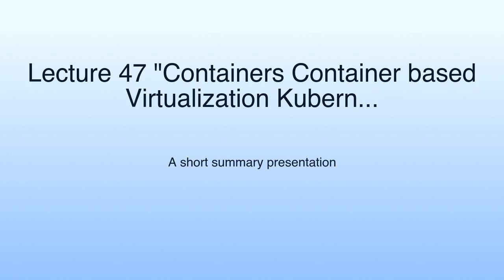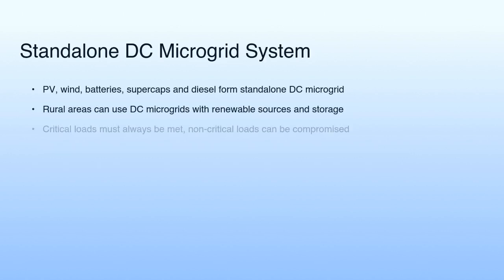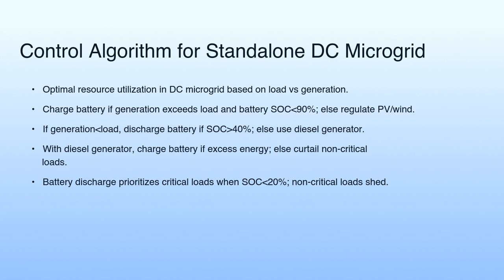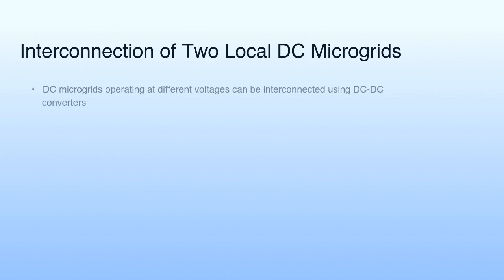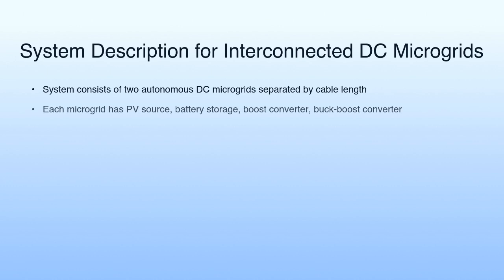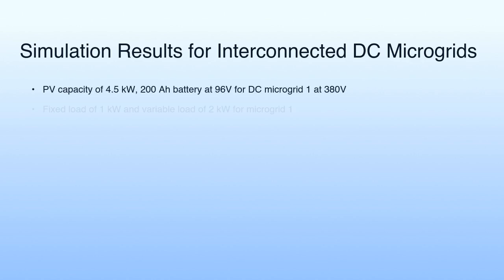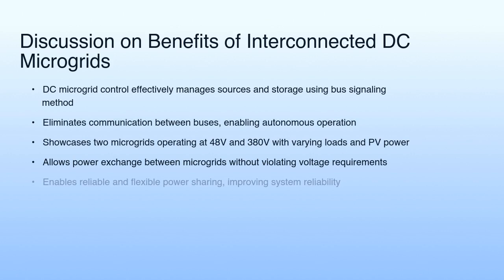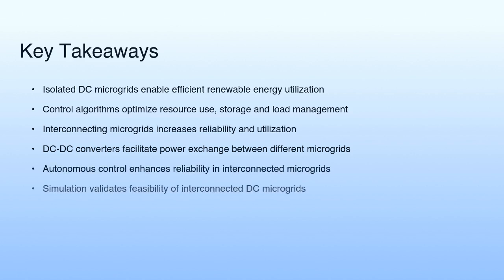Medium Summary | Lecture 47 "Containers Container based Virtualization Kubernetes Docker Container "